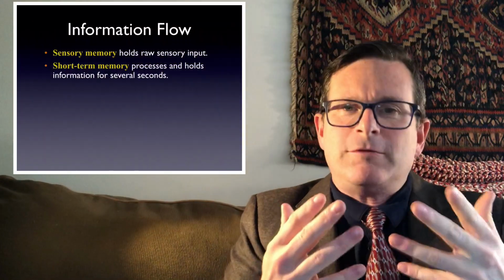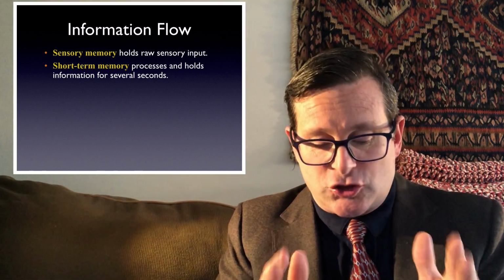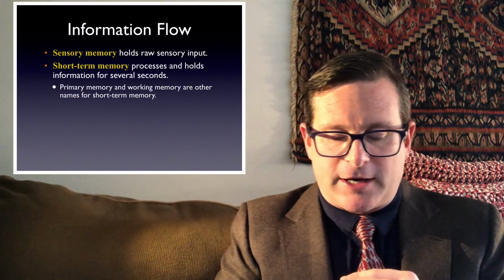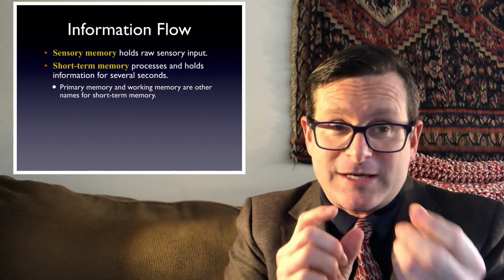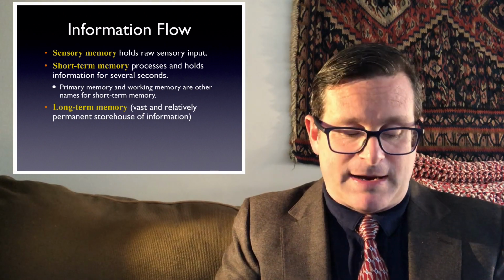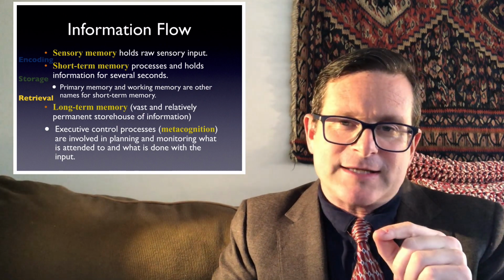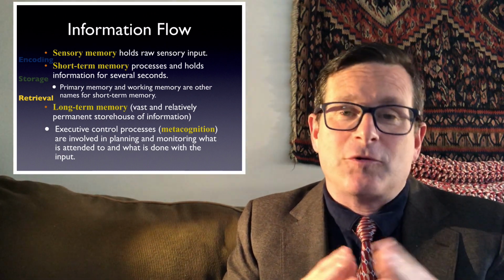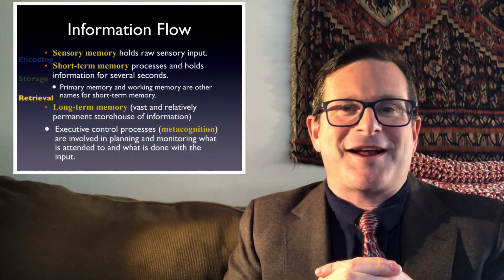Memory Process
Quick explanation for the stages and components of the memory process.